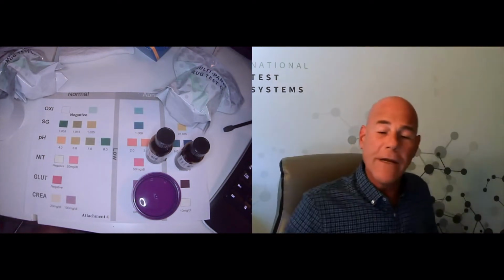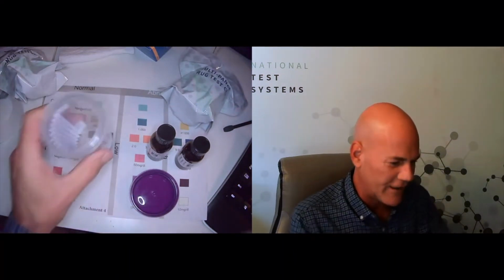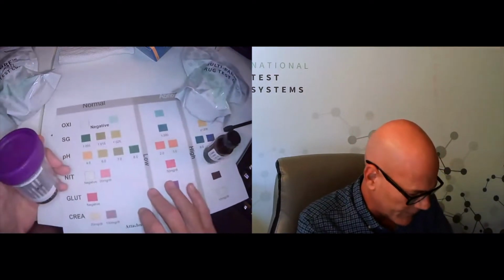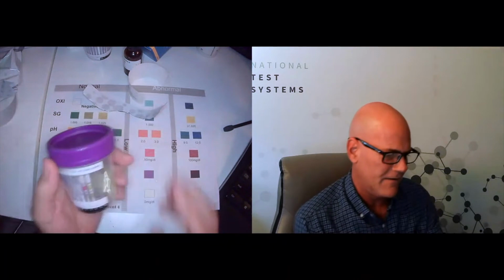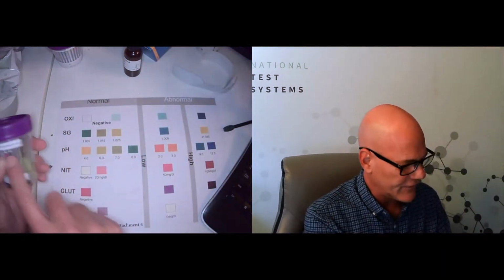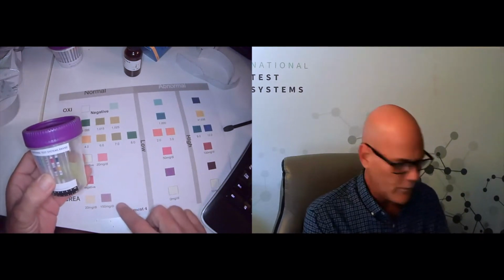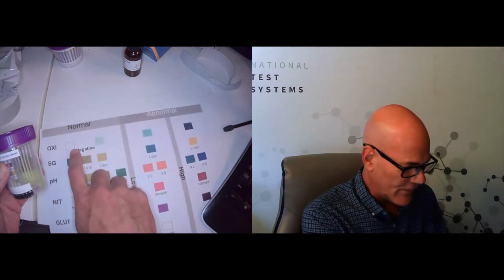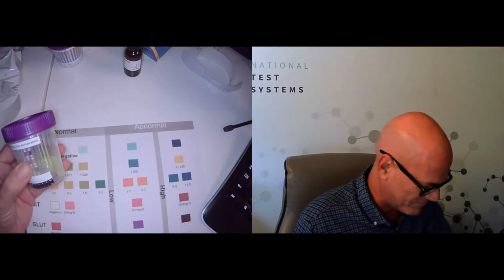Adulterant Test Demonstration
Adulteration is an issue that most have encountered at one time or another in drugs of abuse management programs. Patients, or donors, sometimes go to great lengths to adulterate a specimen in an attempt to avoid a positive test result. In this video, Chief Product Officer, Eric Malis, discusses the importance of using and reading adulteration test strips correctly along with a hands on demonstration.